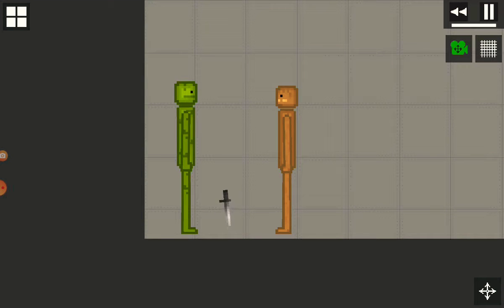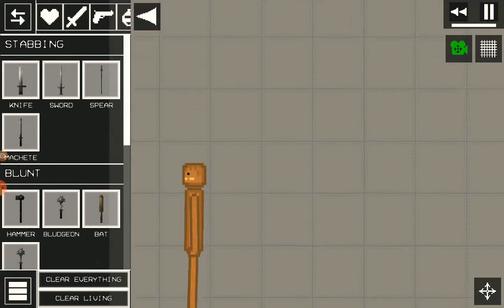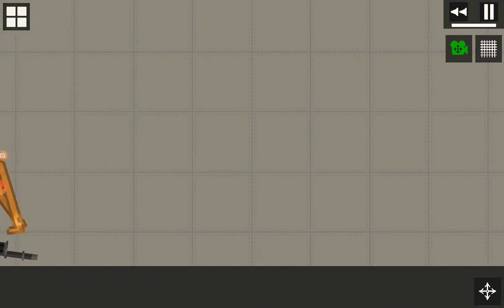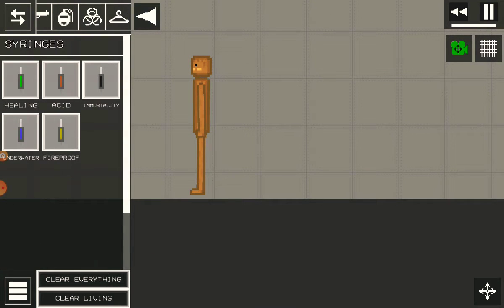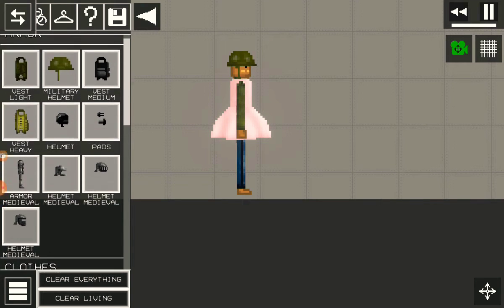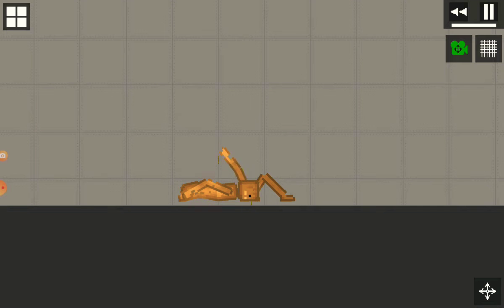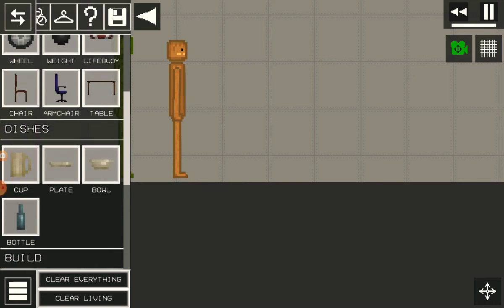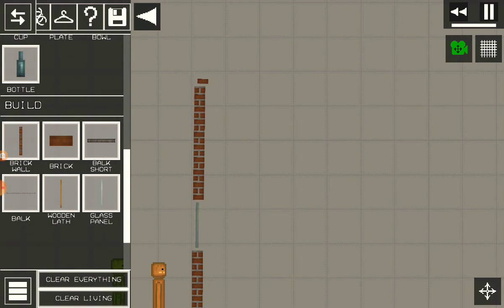Melon Playground update